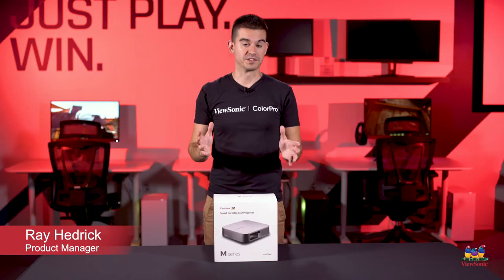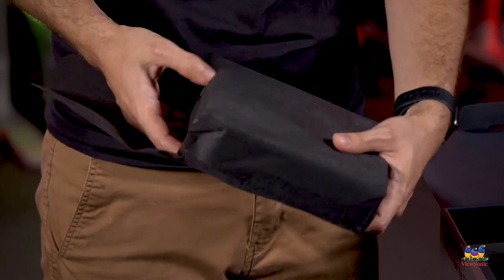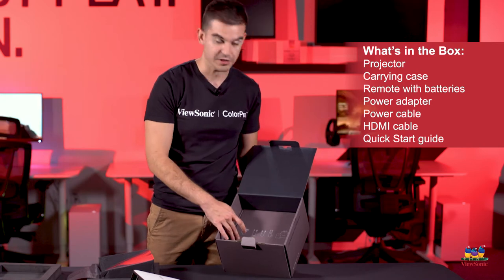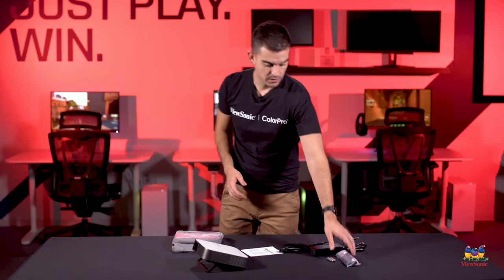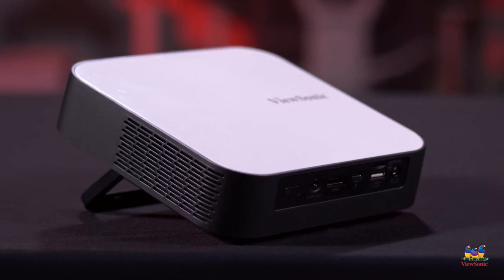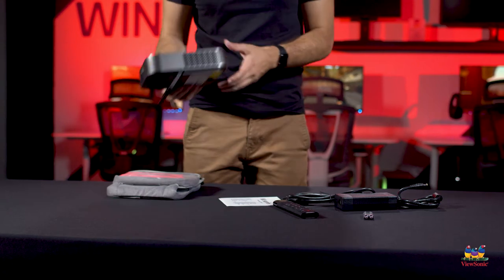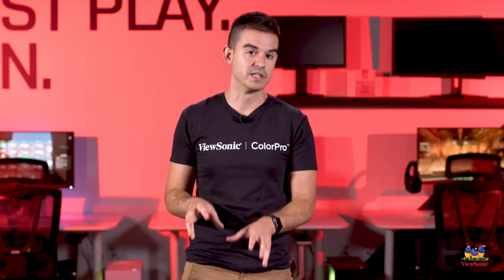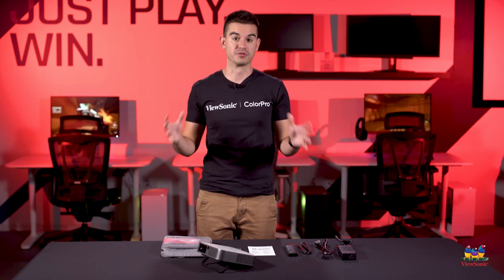Unboxing the M2e 1080P Portable LED Projector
The ViewSonic M2e is a smart and portable LED projector that delivers instant entertainment in any room. It can also be used as a business projector and carried from office-to-office, or slipped into a briefcase or backpack and taken on the road. Watch the video for the unboxing.